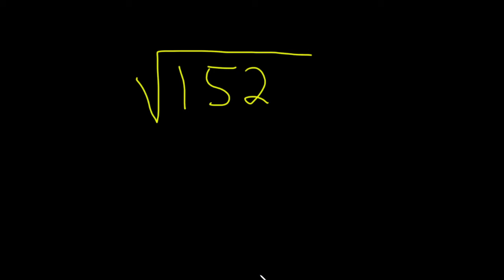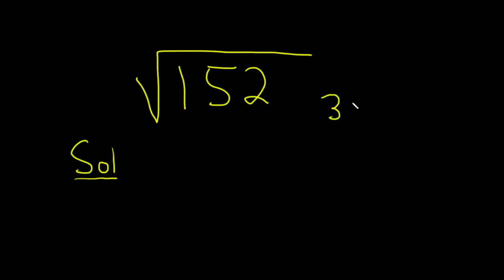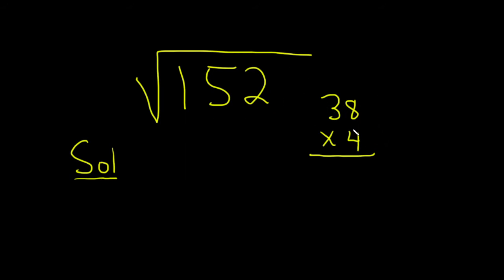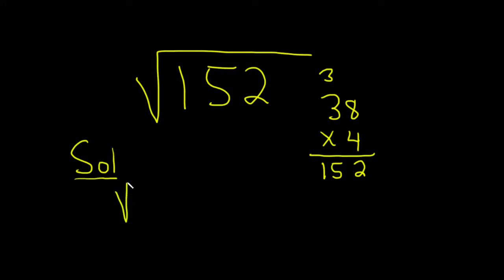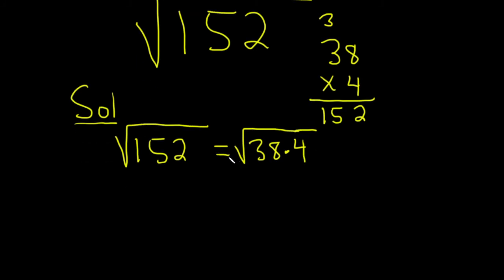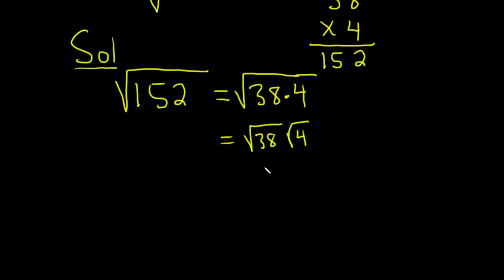How to Simplify the Square Root of 152: sqrt(152)